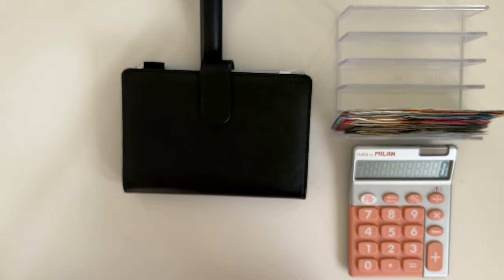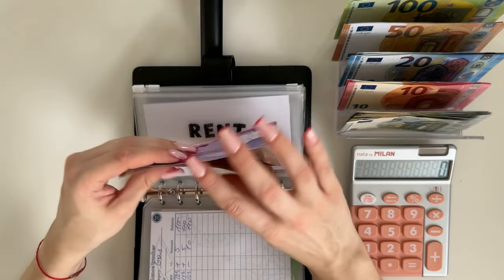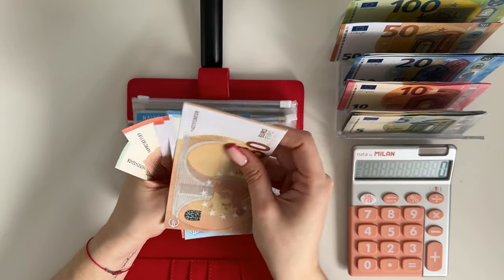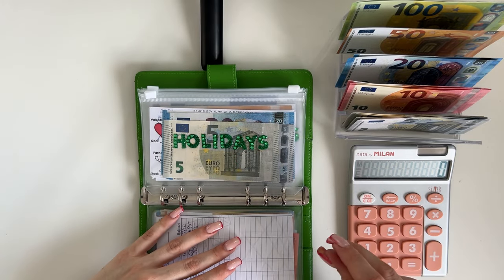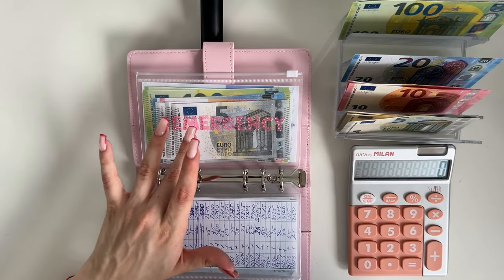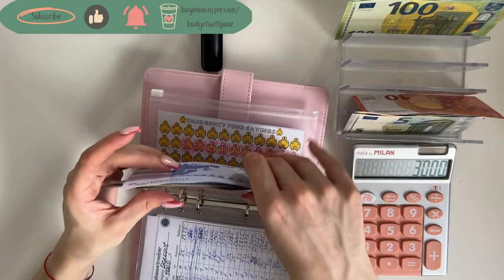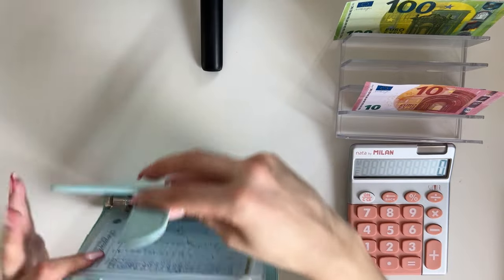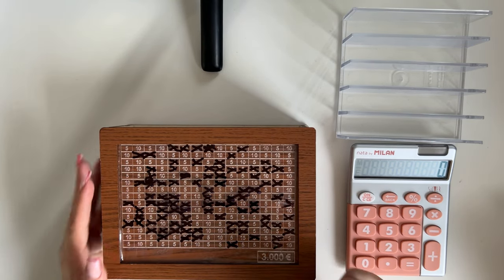Euro cash stuffing | 950 EUR | Euro budgeter | cash envelopes | sinking funds | budgetwithjane